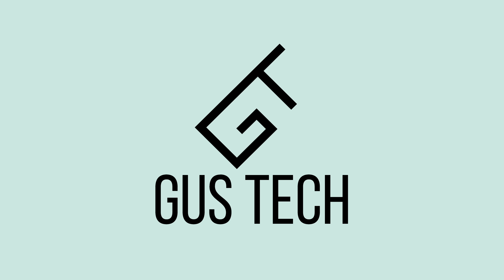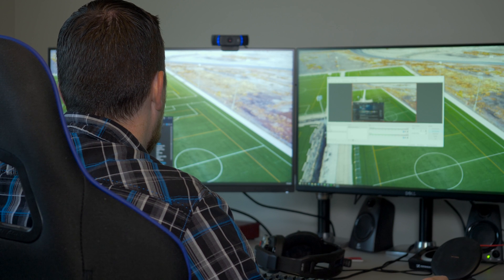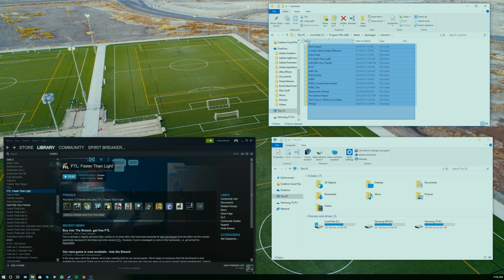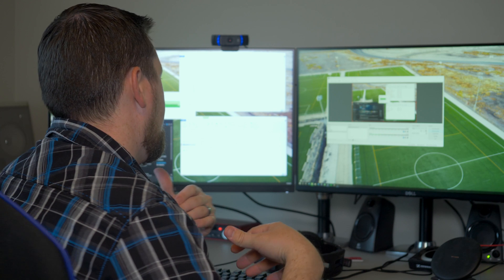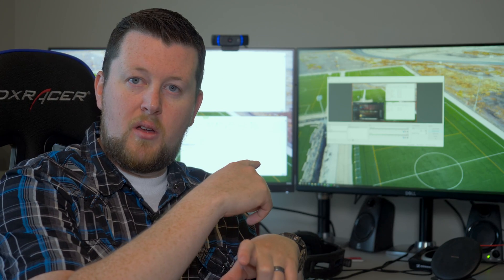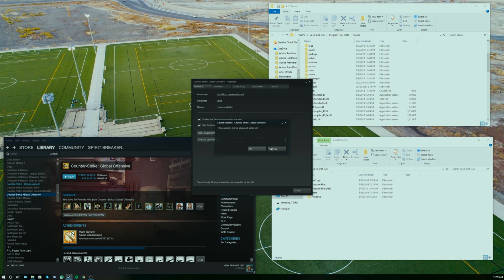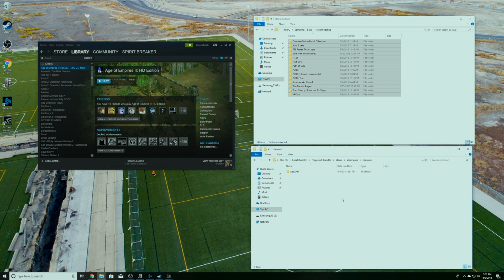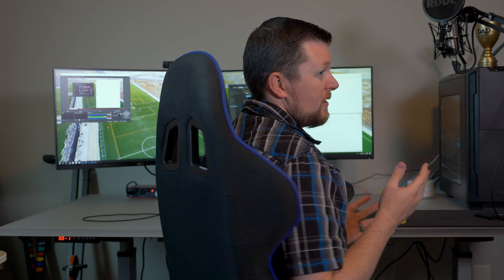How to Backup and Restore Your Steam Library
In our next video we Gus talks.

Video Gear:

Video Editing Software